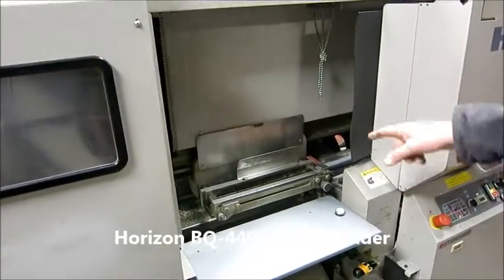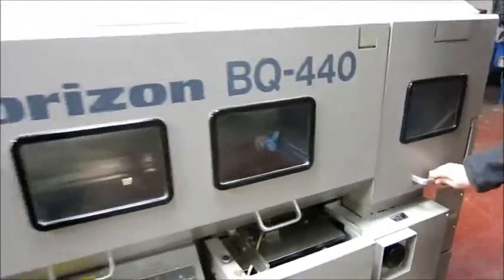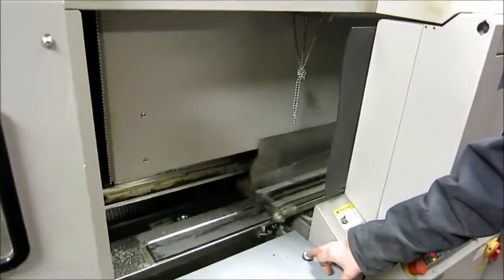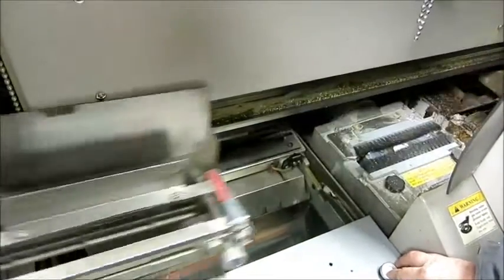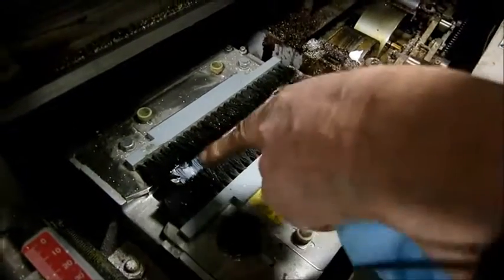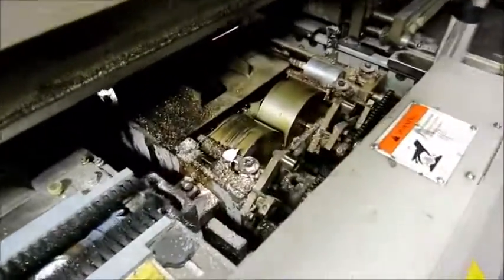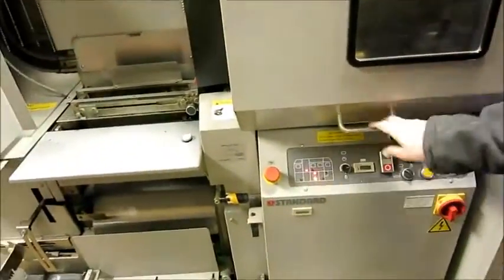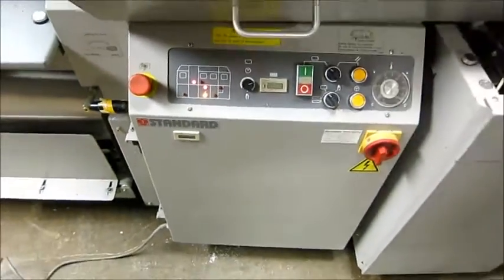Horizon BQ 440 Perfect Binder